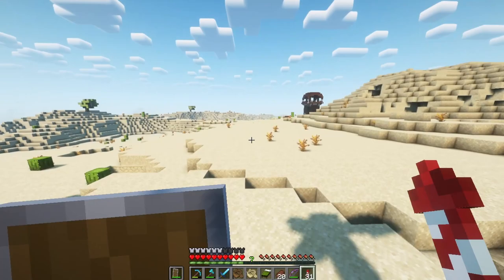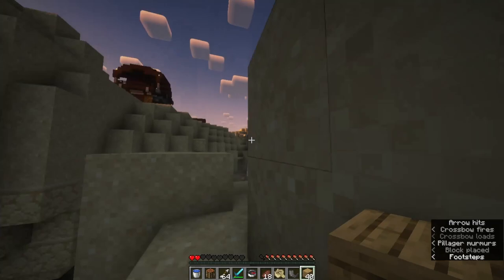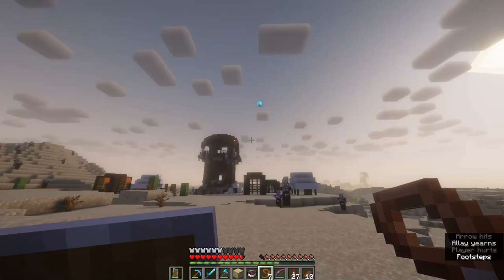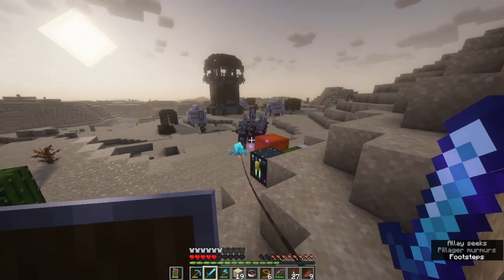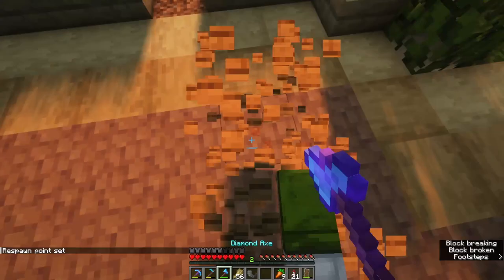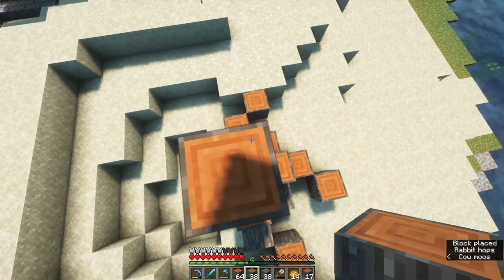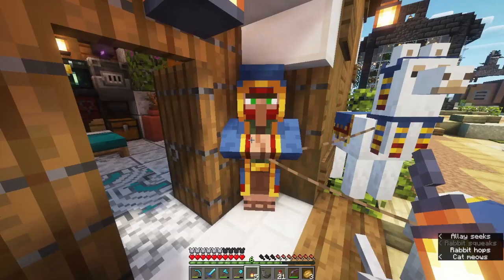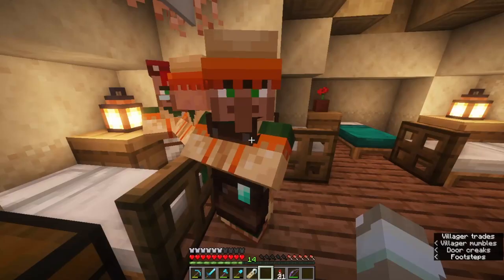I RESCUED My NEW BEST FRIEND!!🥰| Minecraft Junk Drawer ep. 22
You know that drawer in your house where all the random junk goes to die? Well, that's the vibe this series. (⌐■_■) No two builds can be the same or even similar! Also, I'm gonna try to not die and stuff.
In this episode, I raided a pillager outpost and stole my new best friend. ^-^ Then I made some custom trees which sounds really boring after that.

🎶Music from-
Thinking about Thursdays by Lullatone:

🌅Shaders used: Complimentary Shaders

Thanks for reading the description. ^-^ Have a virtual cookie. 🍪

John 3:16